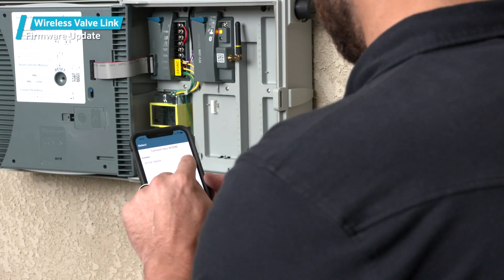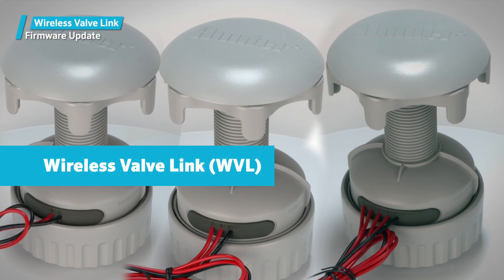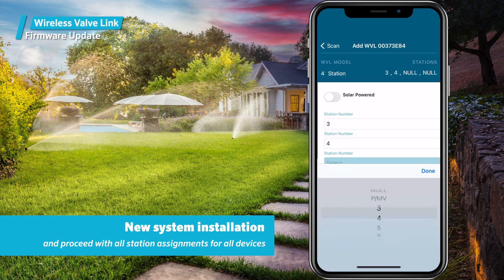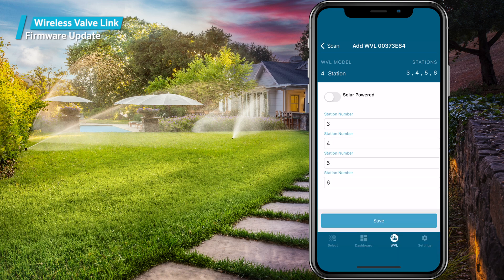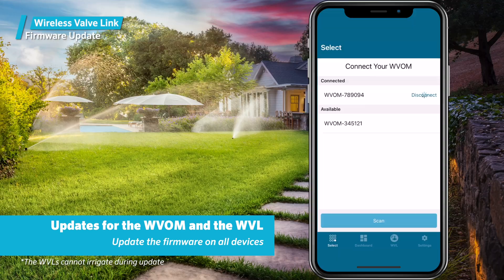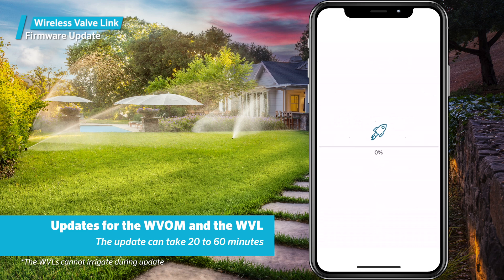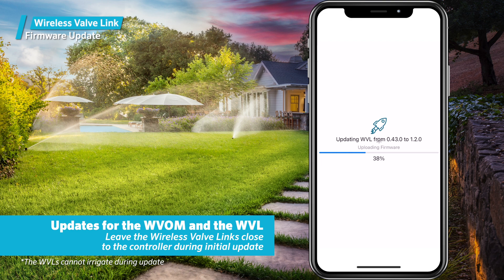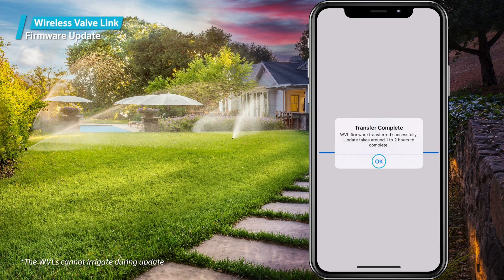Hunter Wireless Valve Link: Firmware Updates (5 of 12)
In some cases, the app may prompt you to download firmware updates. Some updates are only for the Wireless Valve Output Module, but some may also be for all the Wireless Valve Links. On a new system installation, it’s better to skip the update at first and proceed with all the station assignments for all devices.
After addressing – the process of assigning WVLs with the app so that they are linked with the WVL module and assigned stations - if there’s an update for Wireless Valve Links, leave them close to the controller and update the firmware on all the devices at the same time. This process can take 20 to 60 minutes, so allow sufficient time to perform this step.
Leave the Wireless Valve Links close to the controller during initial update to minimize communication difficulties and retry attempts. This allows the update to be completed in the minimum time with minimal battery life depletion.